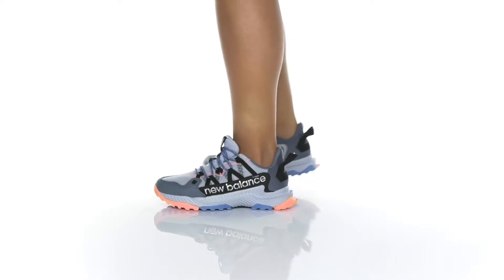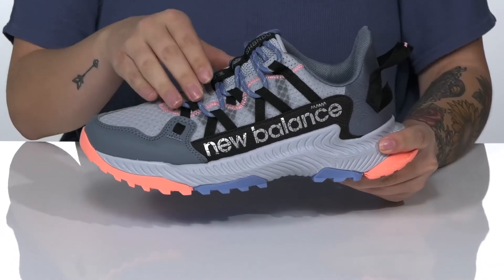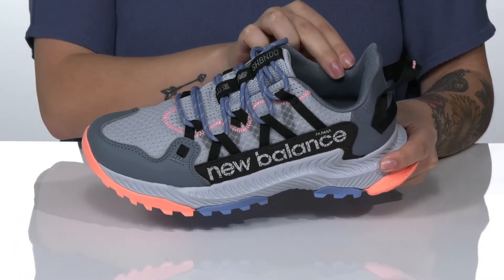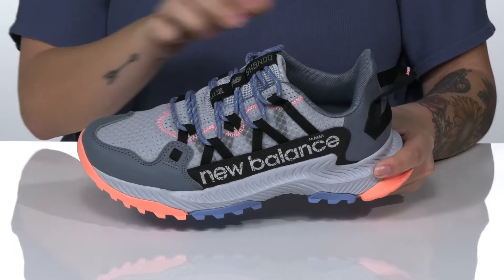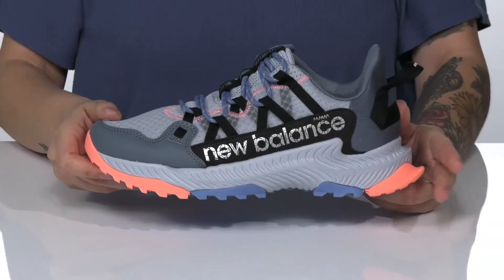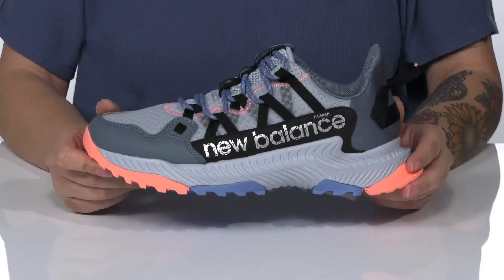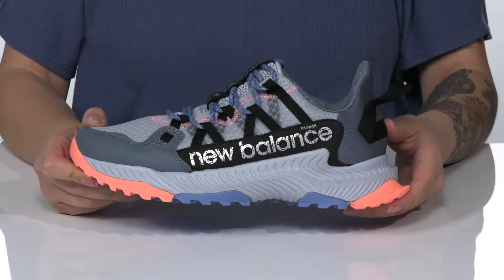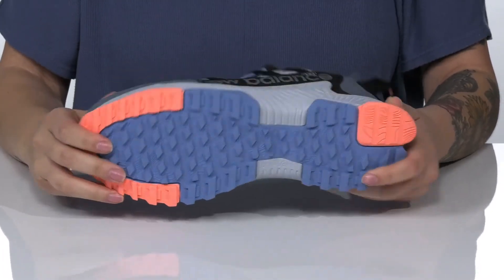New Balance Shando SKU: 9403241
Hit the streets or the trail in ultimate comfort in the New Balance&reg; Shando running shoes featuring optimal traction and stability on virtually any terrain. The shoes are crafted with textile and synthetic upper, textile lining and insole, and a synthetic outsole. There is a bold, fearless look with the aggressive webbing, progressive lacing and non-traditional branding. Additional features include the AT Tread outsole providing versatile traction during both on and off-road activities, the midsole's  DynaSoft&reg; cushioning giving a soft and responsive feel, and the translucent mono mesh textile upper offering added breathability and ventilation.
Textile lining.
Textile insole.
Synthetic outsole.
Translucent mono mesh textile upper offers added breathability and ventilation.
Midsole features DynaSoft&reg; cushioning for a soft and responsive feel.
Progressive lace-up construction.
Pull tab at the heel.
AT Tread outsole provides versatile traction during both on and off-road activities.
Imported.